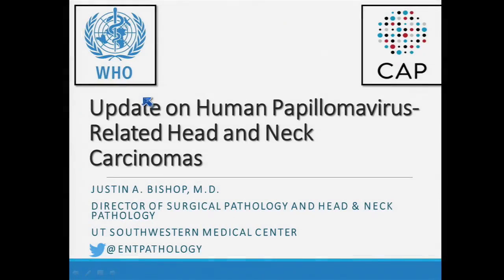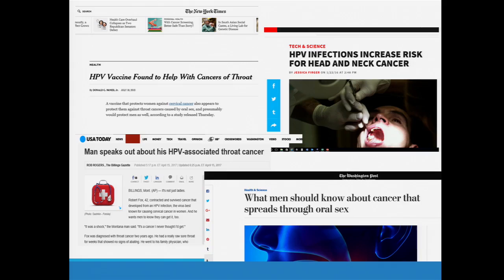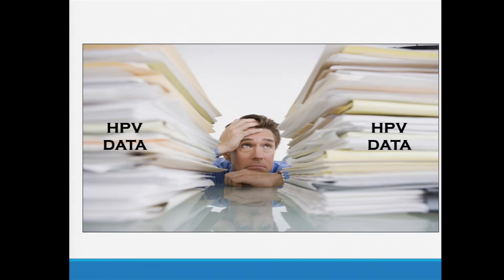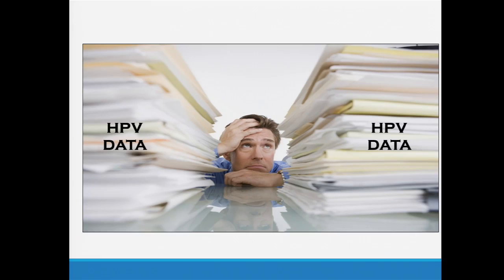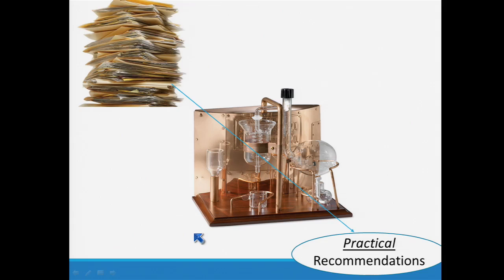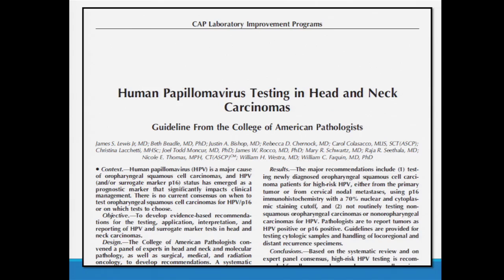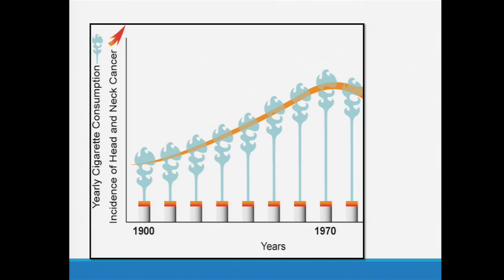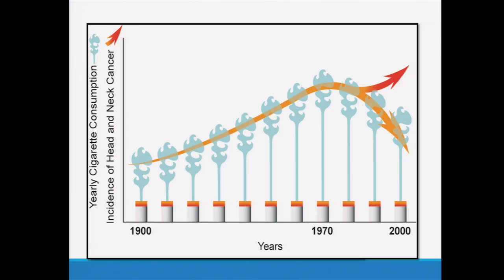Update on HPV-Related Head and Neck Carcinomas by Justin A. Bishop, M.D.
Speaker: Arie Perry, M.D.
Lecture: Update on HPV Related Head and Neck
Series: Classic Lectures in Pathology: What You Need to Know: Head and Neck - A Video CME Teaching Activity

This CME Activity offers a practical review of neuropathology combining basic to advanced techniques, pearls and pitfalls to pathologic diagnosis and case reviews.

Justin A. Bishop, M.D.
Associate Professor of Pathology
Director of Head and Neck Pathology
UT Southwestern Medical Center
Dallas, TX

Jennifer L. Hunt, M.D.
Chair of Pathology and Laboratory Medicine
Aubrey J. Hough Jr, Endowed Professor (with tenure)
Pathology and Laboratory Medicine
University of Arkansas for Medical Sciences

Arie Perry, M.D.
Professor
Departments of Pathology and Neurological Surgery
Director, Division of Neuropathology
University of California San Francisco (UCSF)

Charles D. Sturgis, M.D.
Staff Cytopathologist
R.J. Tomsich Pathology & Lab Medicine Institute
Cleveland Clinic
Cleveland Clinic Lerner College of Medicine of Case Western Reserve University
Cleveland, OH

Educational Symposia
Industry Leader in Continuing